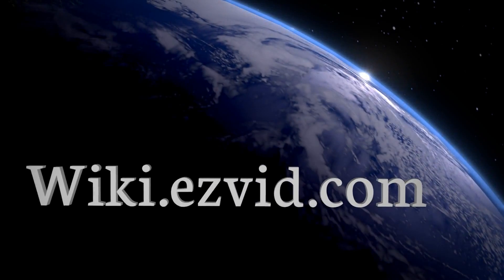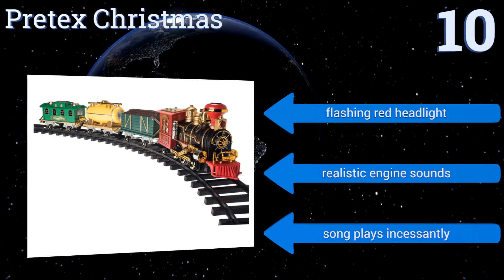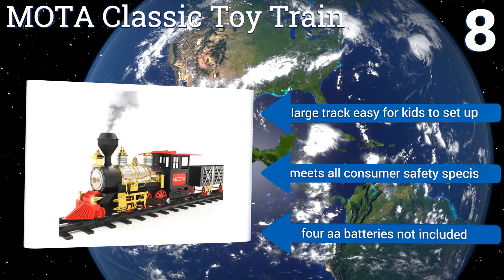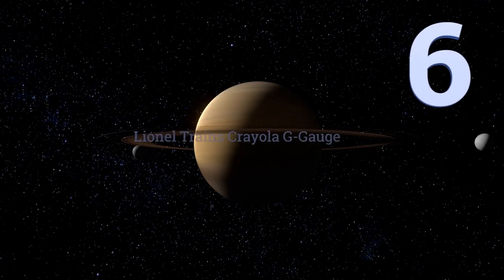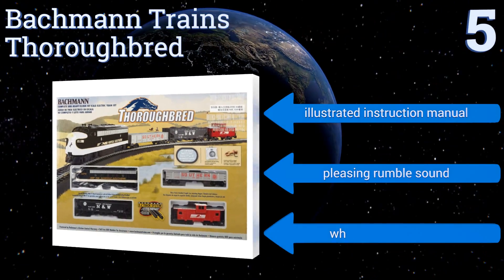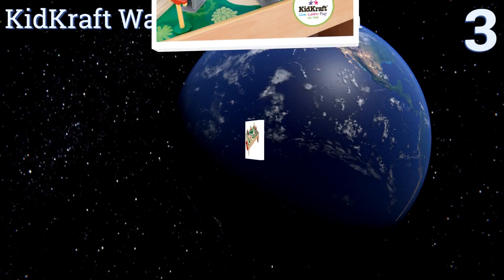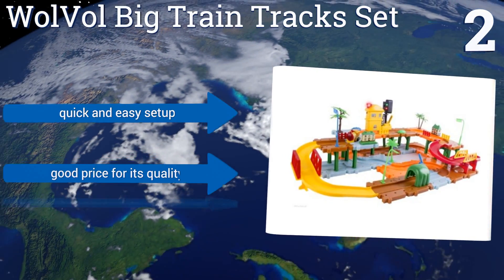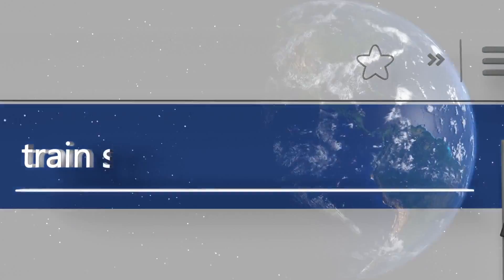10 Best Train Sets 2017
Train sets included in this wiki include the pretex christmas, bachmann williams santa fe flyer, lionel trains crayola g-gauge, wolvol big train tracks set, bachmann trains thoroughbred, mota classic toy train, kidkraft waterfall mountain, lionel polar express remote, lionel pennsylvania flyer, and melissa & doug deluxe wooden.